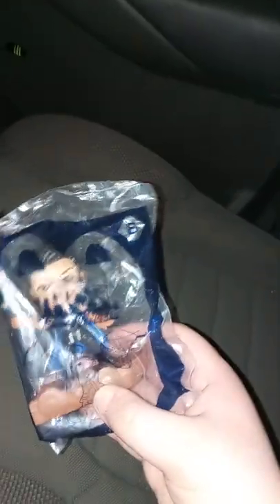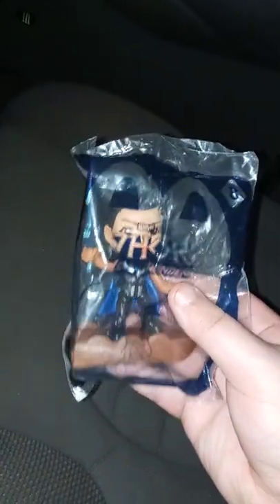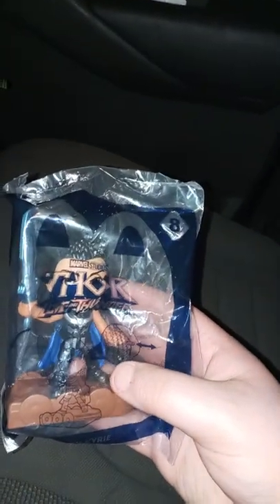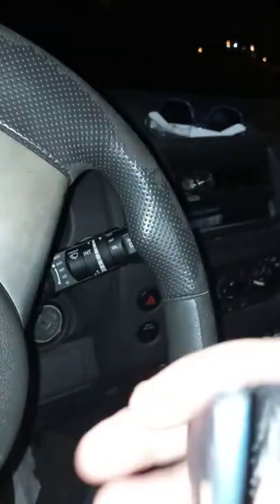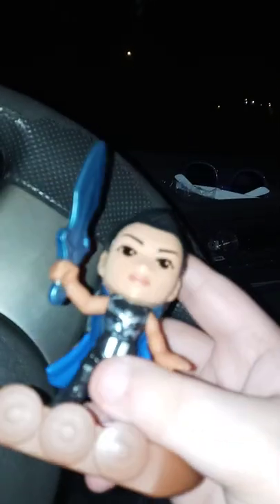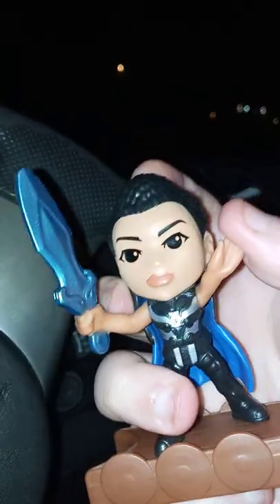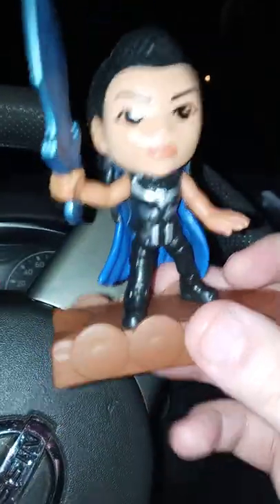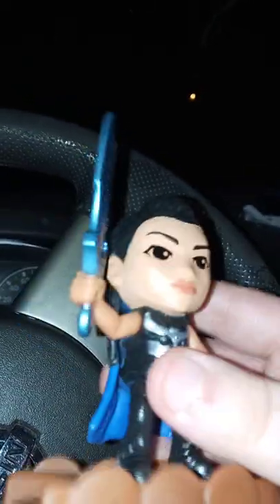Happy Wednesday & Thor Love and Thunder Happy Meal Toy 8 Valkyrie Unboxing